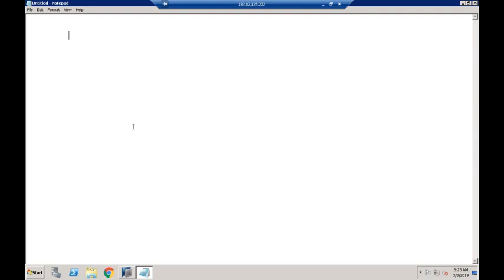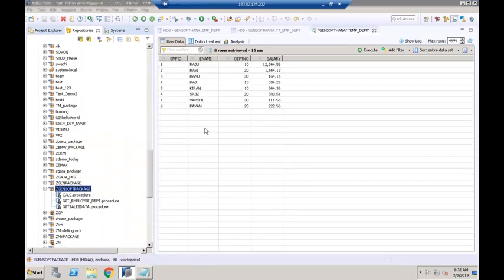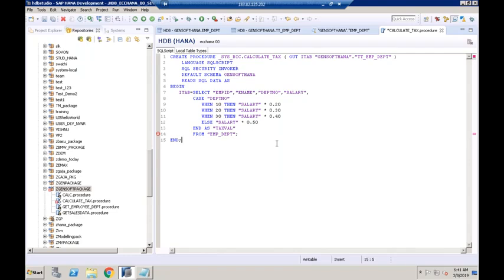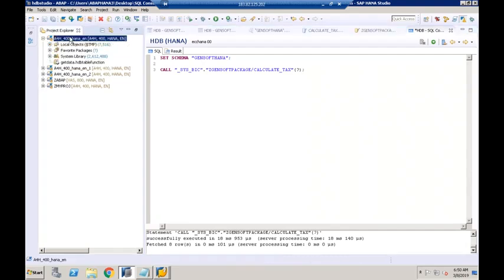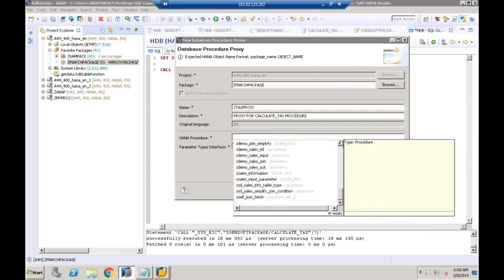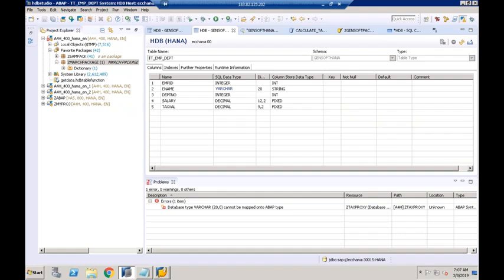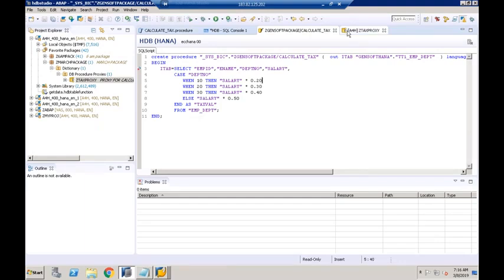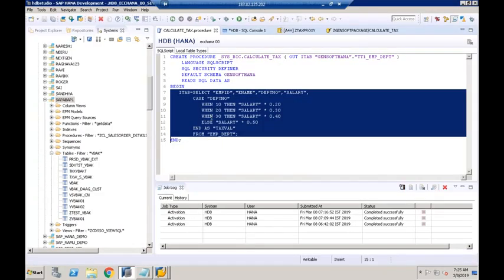ABAP HANA Part 18